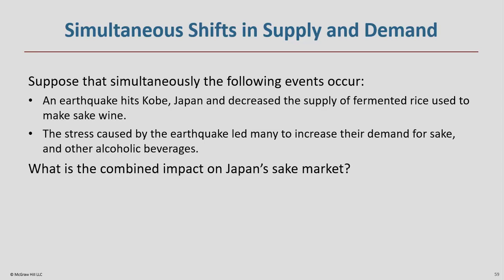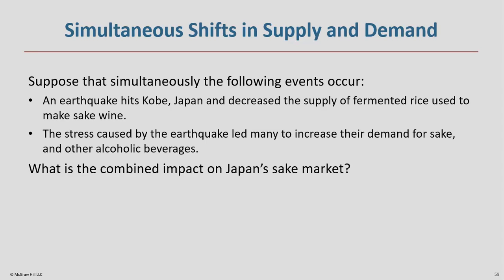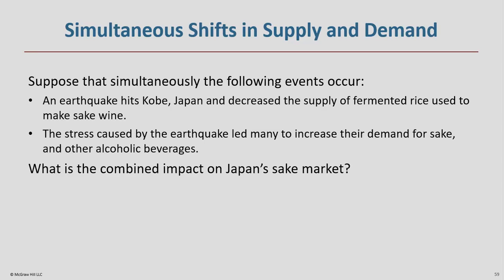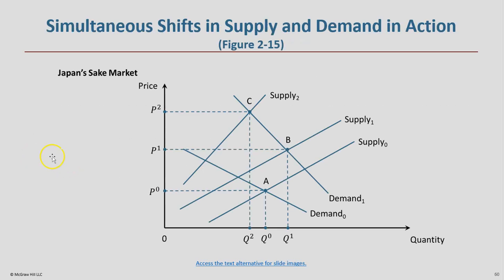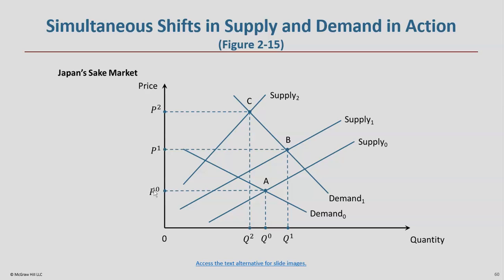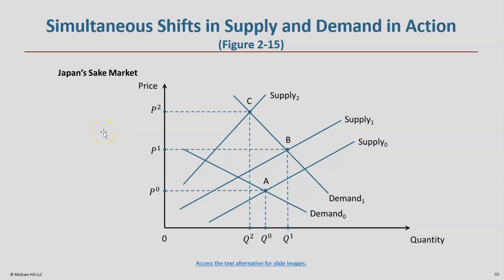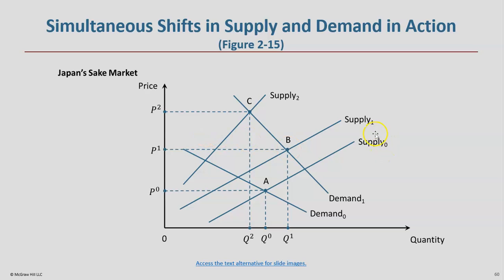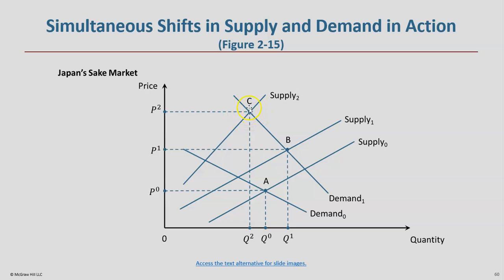[2-11] Simultaneous shifts